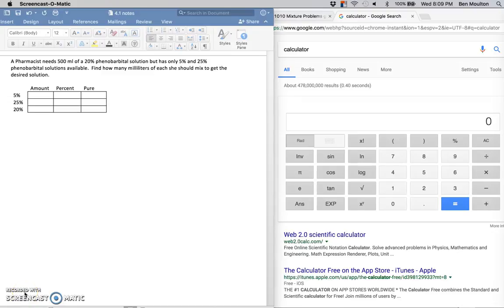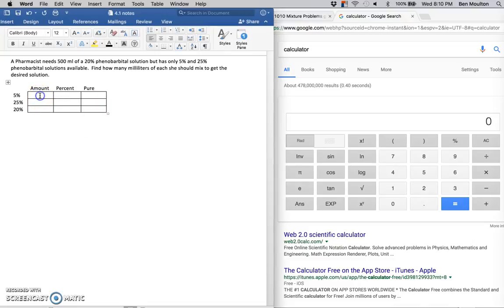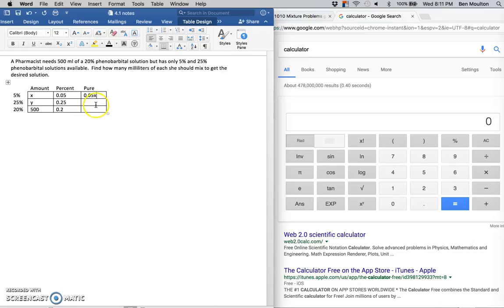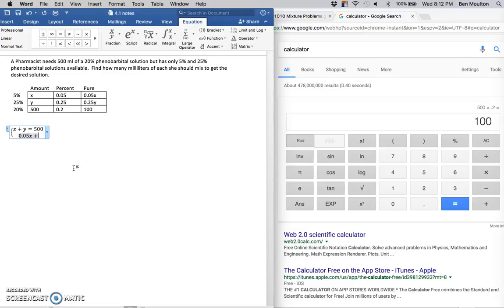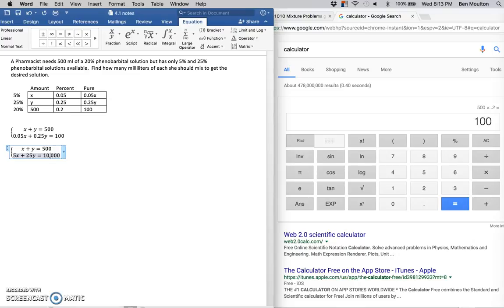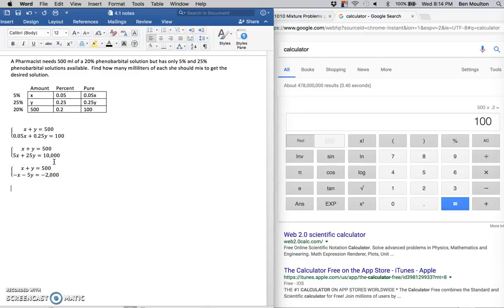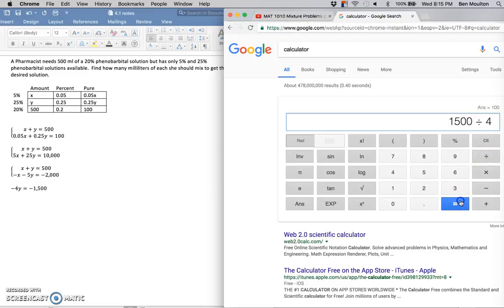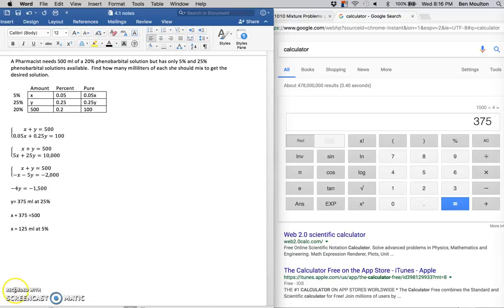MAT 1010 4.3 Mixture Problem